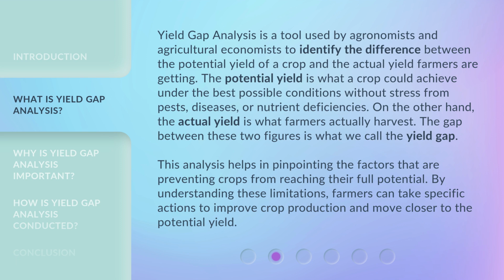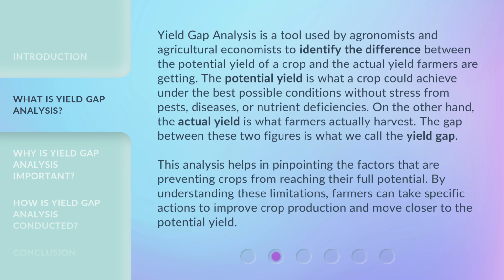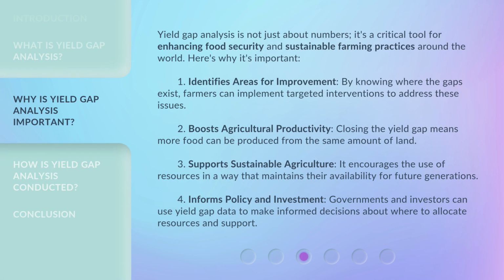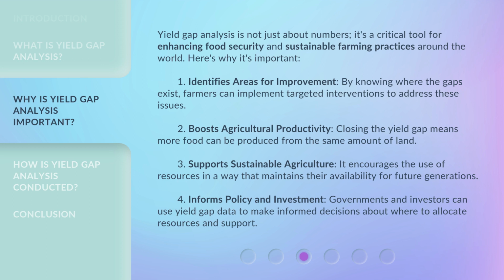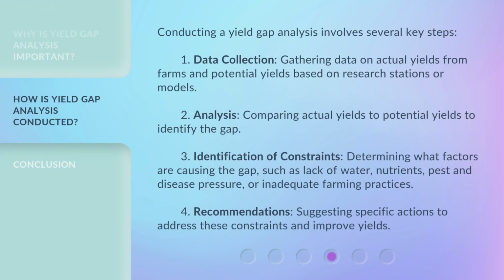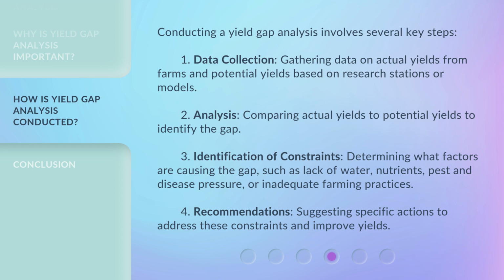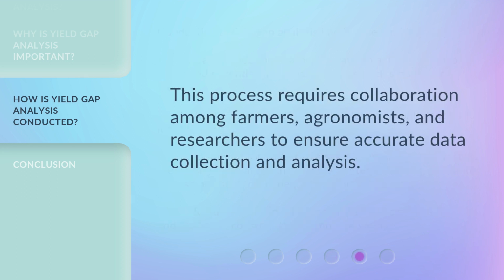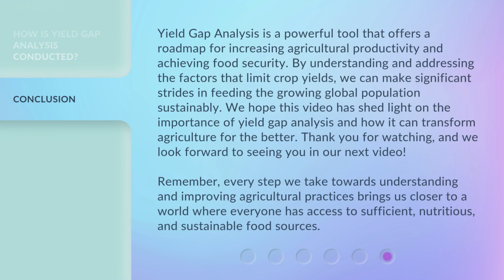Understanding Yield Gap Analysis: A Key to Boosting Agricultural Productivity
Unlocking Agricultural Potential: Understanding Yield Gap Analysis • Discover how Yield Gap Analysis can revolutionize agricultural productivity by identifying untapped potential and optimizing crop yields.

00:00 • Introduction - Understanding Yield Gap Analysis: A Key to Boosting Agricultural Productivity
00:42 • What is Yield Gap Analysis?
01:31 • Why is Yield Gap Analysis Important?
02:25 • How is Yield Gap Analysis Conducted?